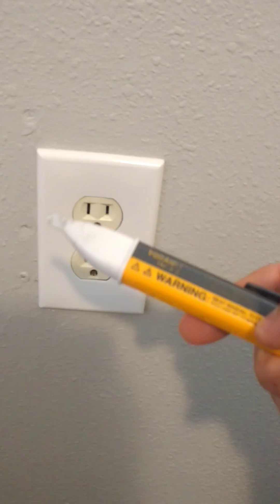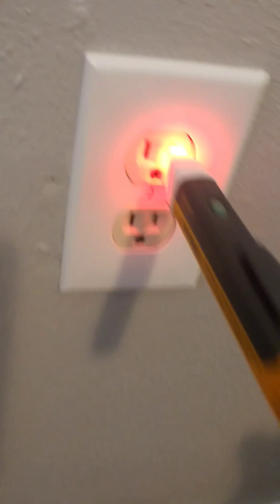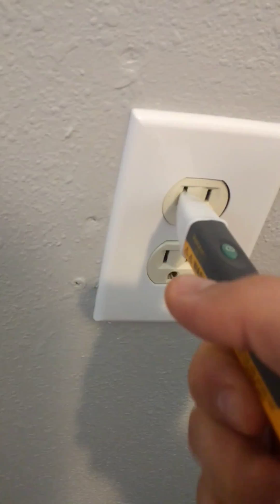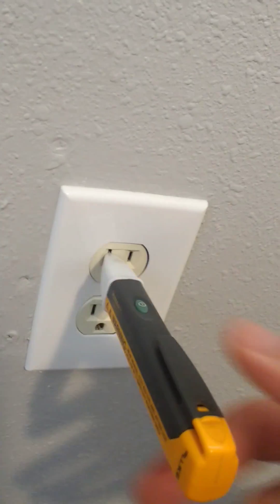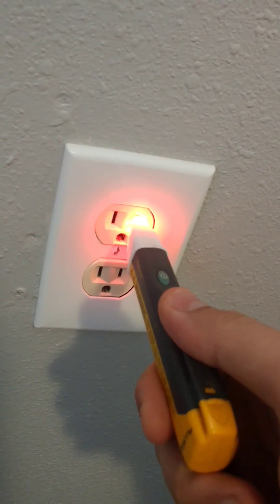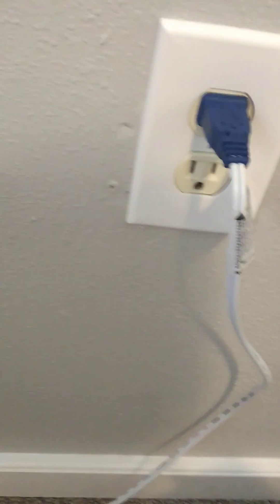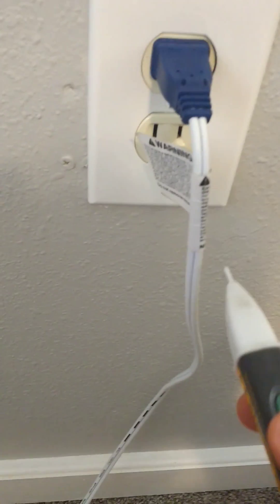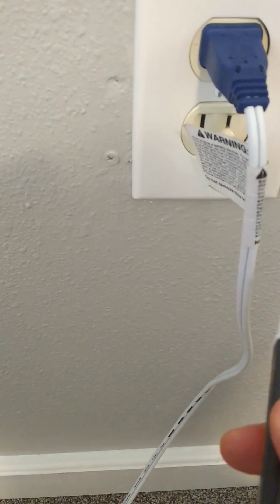VoltAlert basic operation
Demonstrating typical operation of non-contact AC voltage detector